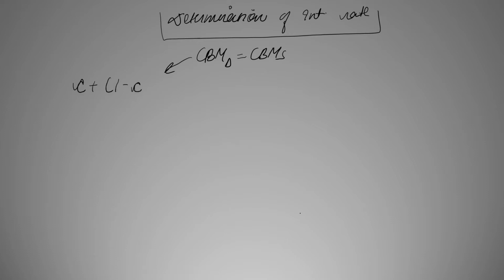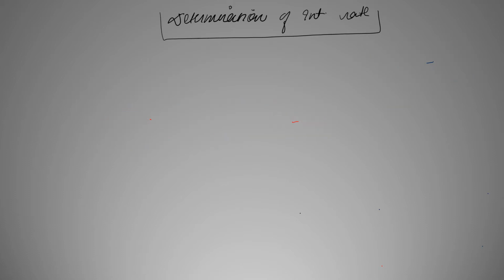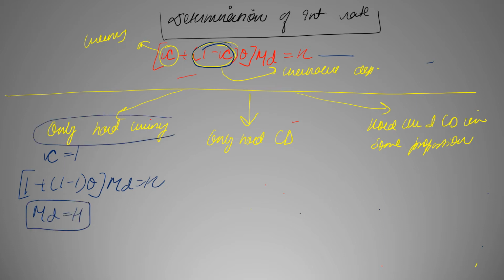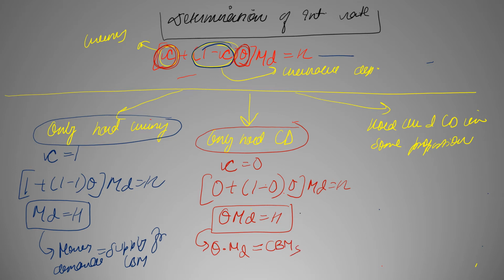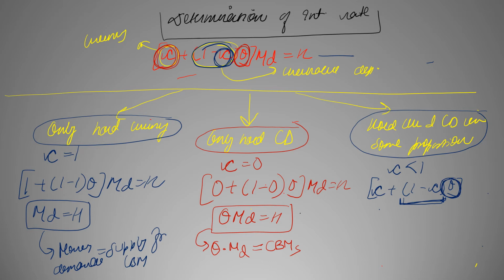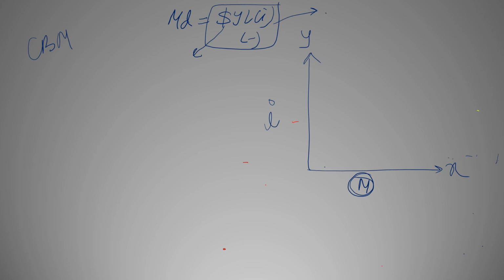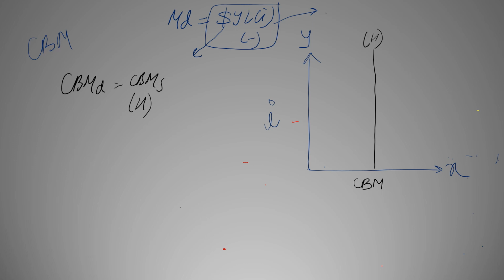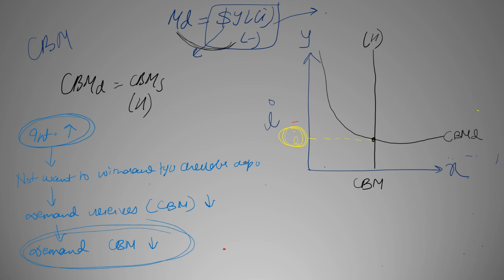Determination of Interest rate ; Blanchard (chapter 4; PART 11)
This video briefly describes how interest rate for checkable deposit is determined in an economy
Happy Learning✨